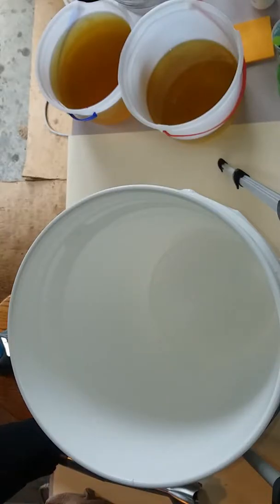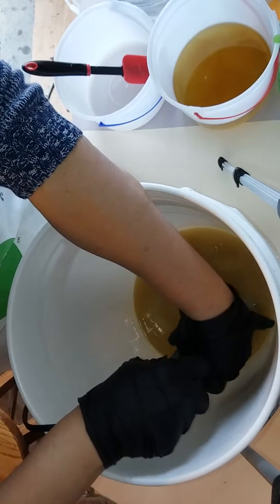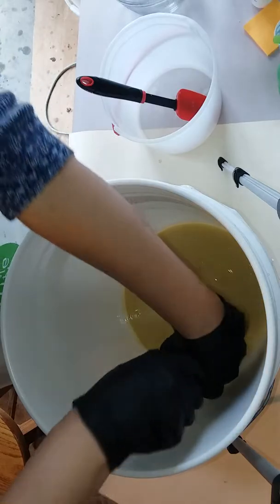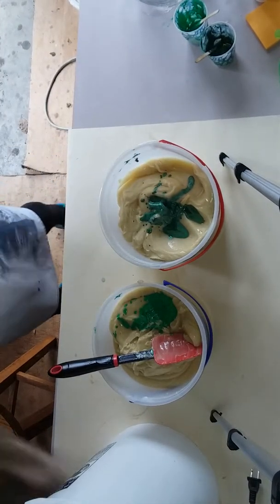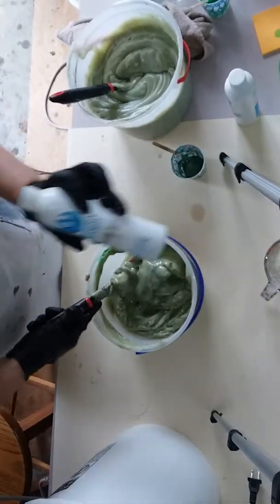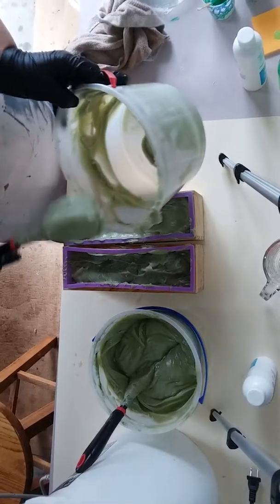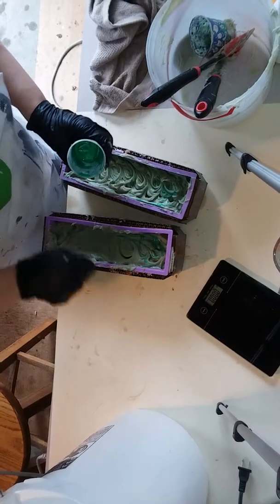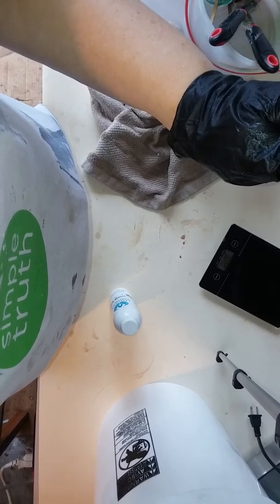Making shampoo bars - Melissa's Girly Things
This is my first soap making video and my very first shampoo bars. No harsh detergents  -- just soap designed for hair.

Be sure to look up Katie at Royalty Soaps. You can find her on Instagram,  Facebook and YouTube.